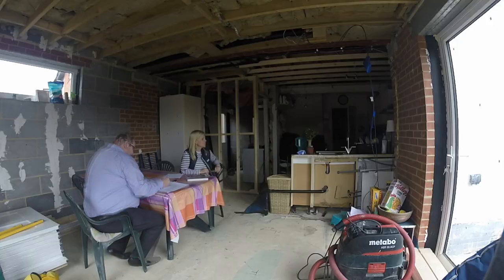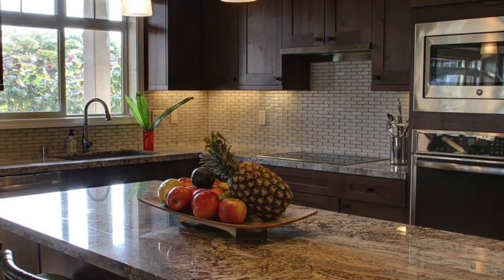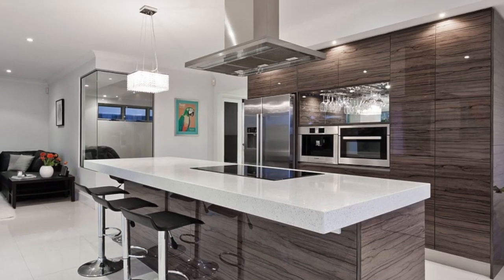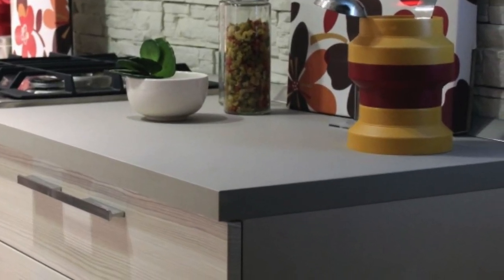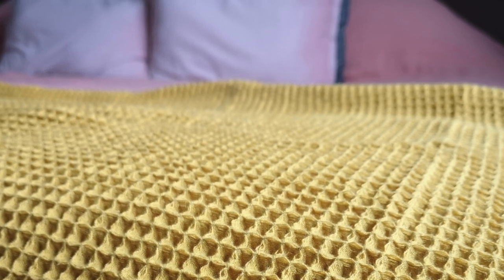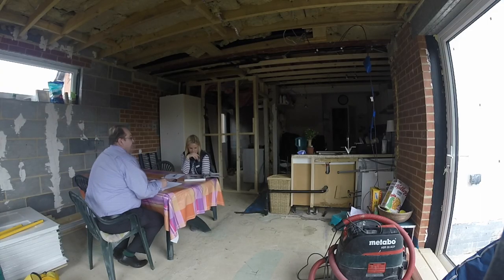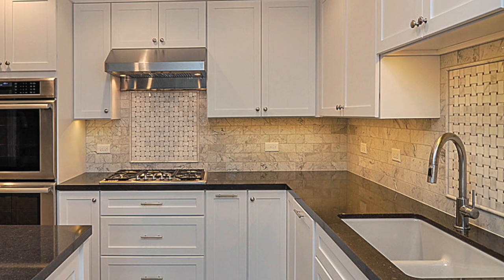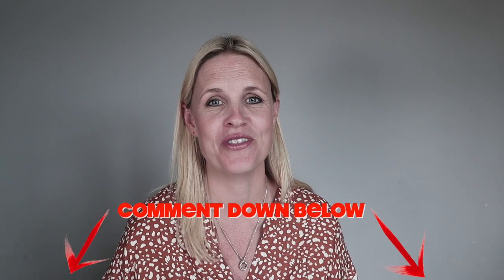Kitchen design tips UK - deciding on the must-haves for our new kitchen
Kitchen design tips - WHAT DO YOU REALLY NEED IN YOUR NEW KITCHEN?

In this video I share some of the top ideas for new kitchens that I discussed with the kitchen designer on a recent visit.

It's nearly time to plasterboard the kitchen so we decided to get the kitchen designer in to finalise  some of the finer details of our plan so we could make sure we had all the sockets chased out in the right place.

It was a really useful meeting which resulted in a few tweaks to our plans so it was time well spent.